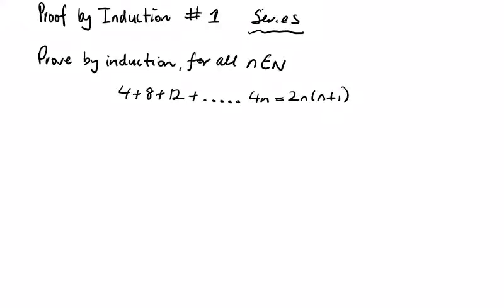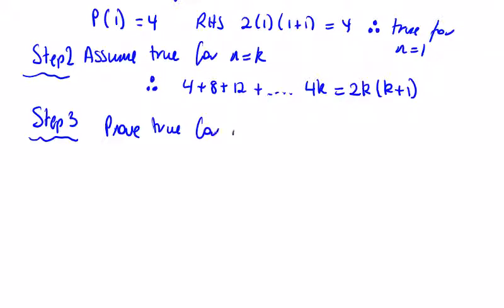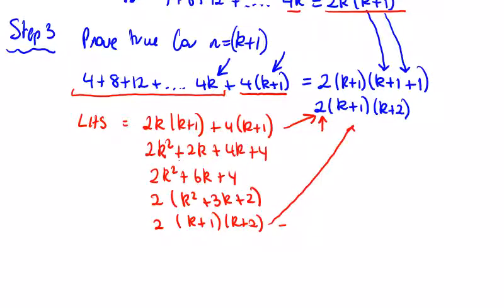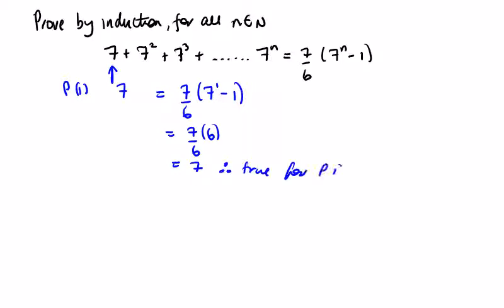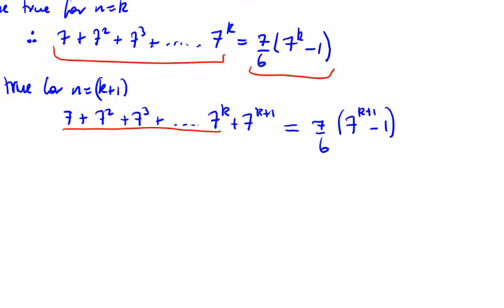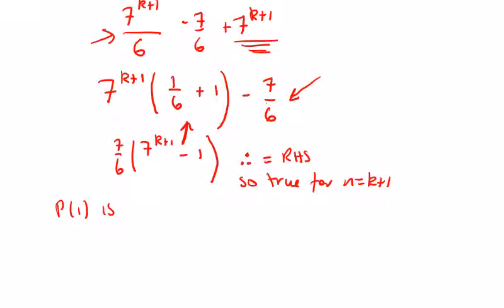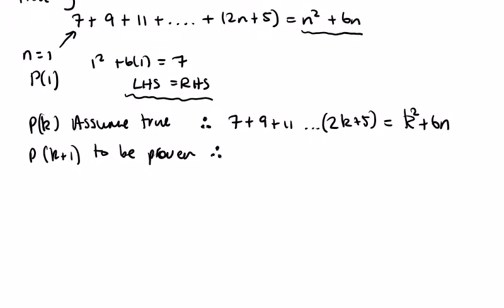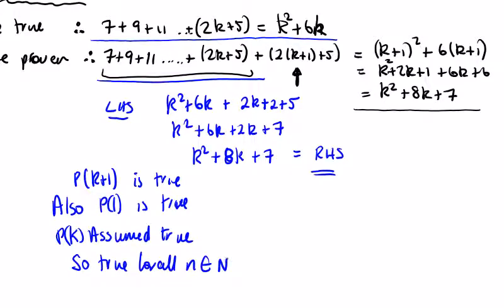Proof by Induction #1 Series